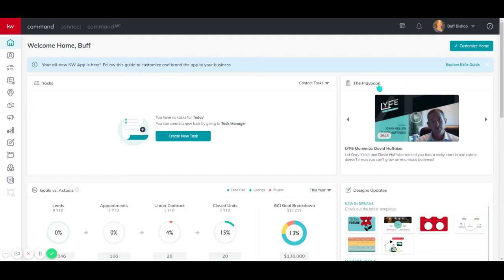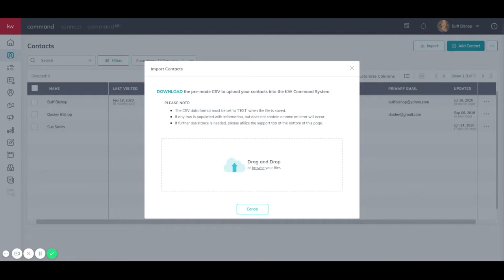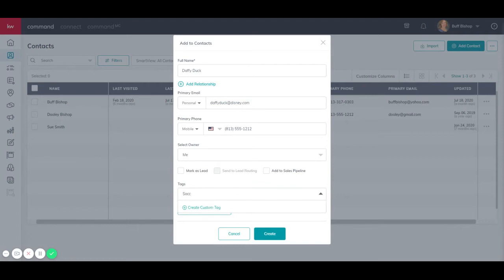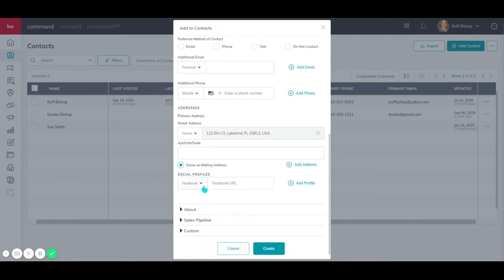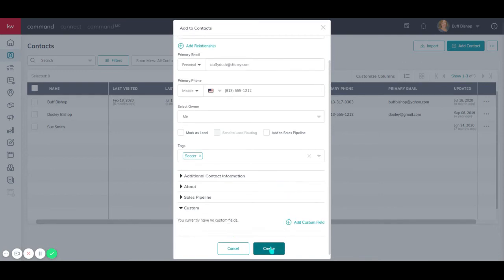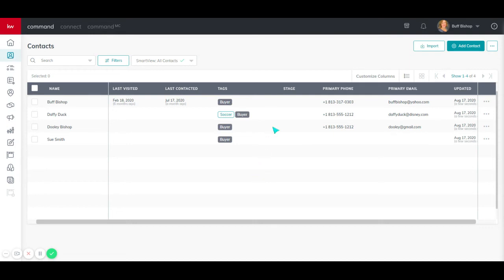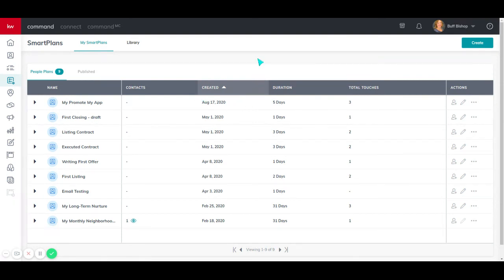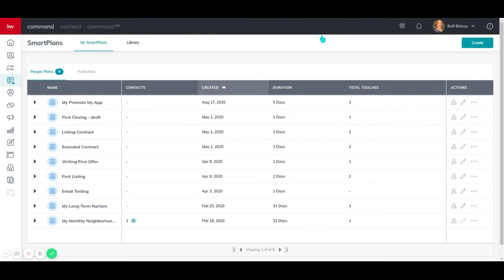Add and Tag Contacts, Add Contacts to SmartPlan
Learn how to add contacts to your Command database, tag the contacts, and add contacts to a SmartPlan, individually or in bulk.